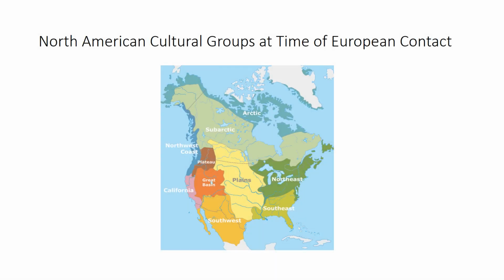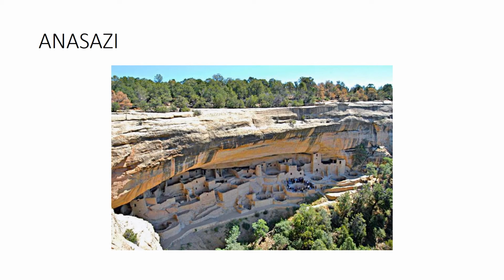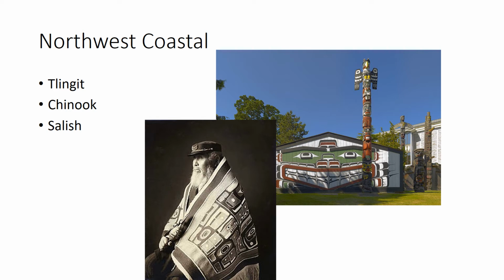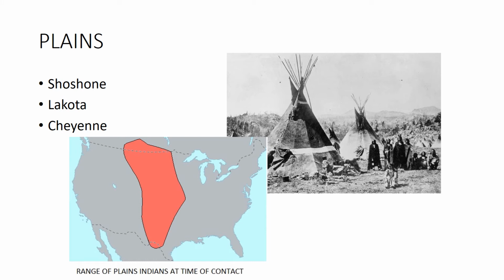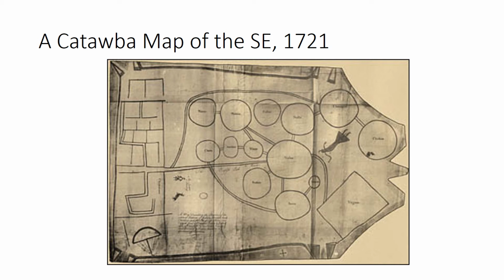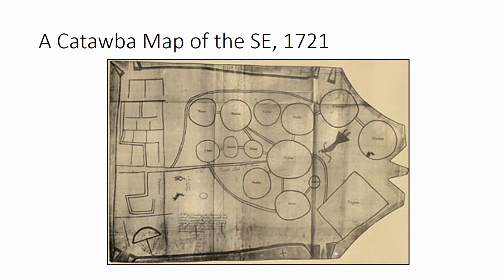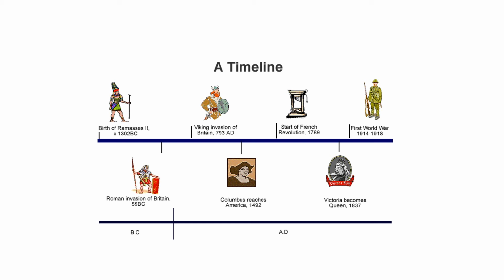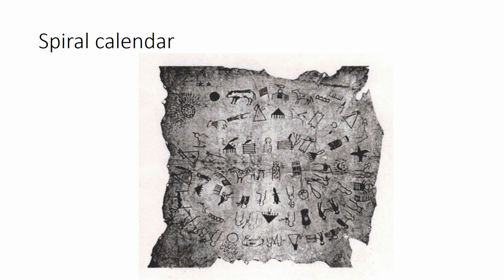Environmental History 004 Native Culture